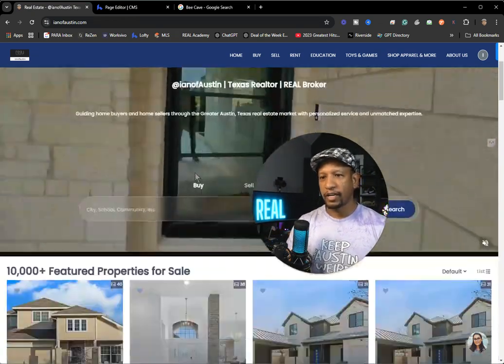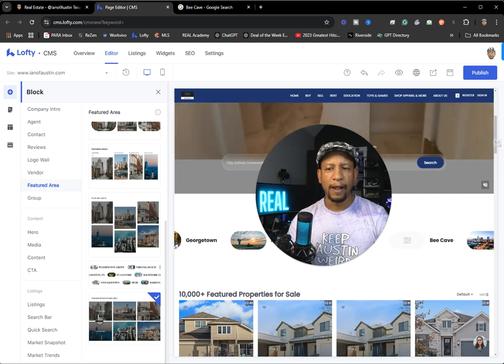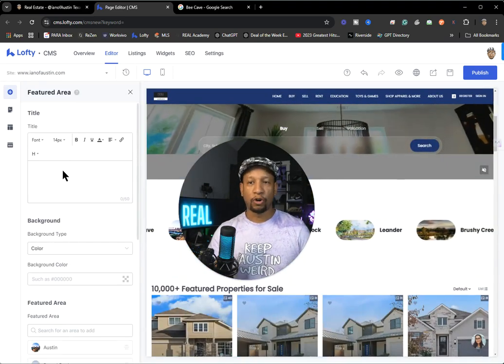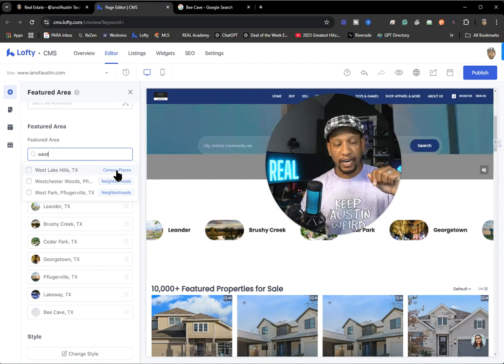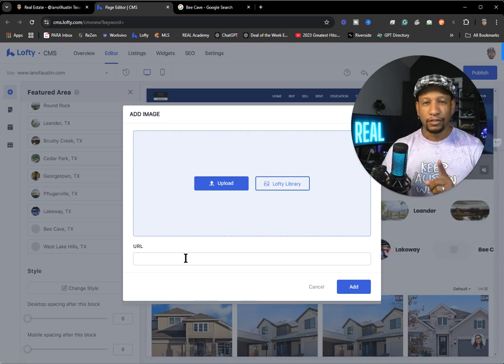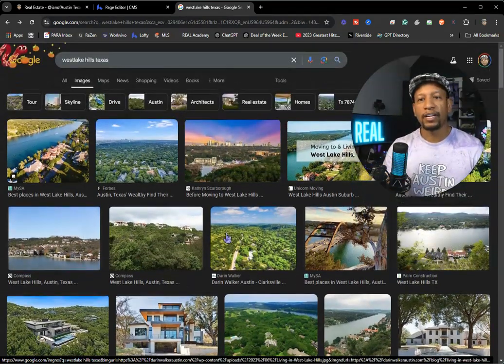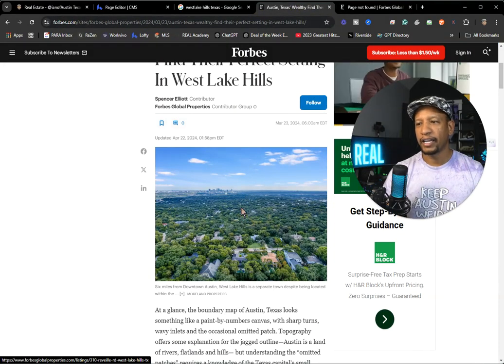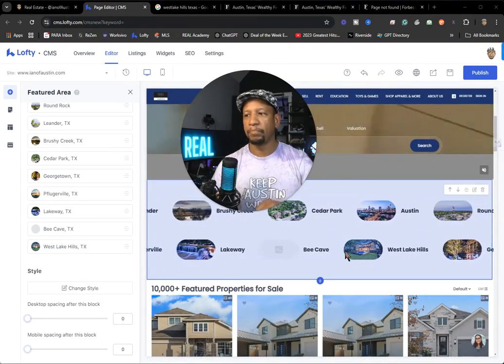Adding Service Areas to My Real Estate Website in Lofty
If you’re in real estate right now, you already feel it…
The industry is shifting — fast.

Some agents are stuck chasing leads.
Others are building systems, audiences, and real businesses.

This channel is for the second group.

I help real estate agents, creators, and entrepreneurs grow smarter,
use better tech, and build scalable businesses — so they’re not dependent on leads, brokers, or luck.

If you’re stuck because you’re relying on leads instead of building a system,
this channel will show you a better way.

And if you’re exploring what’s next for your business…
start here 👇

🚀 EXPLORE REAL BROKER (START HERE)
→ Why Agents Are Joining REAL:

📬 REACH NEWSLETTER (Agents + Growth)
💬 REALTOR COMMUNITY (Free Discord)
🏡 AUSTIN TEXAS REAL ESTATE (Buyers, Sellers & Relocation)
🛍️ REAL ESTATE APPAREL & MERCH (Agents, Teams, Client Gifts)
📇 CONTACT CARD (All Links, Socials, Videos, Referrals)
(Instagram, YouTube, Google, Facebook, X, LinkedIn)

If you are or think you might want to become a Real Estate Agent, just know that this job is not all glamorous and is a bit difficult to only do part-time. So then how do you know if a career in Real Estate is right for you? Well, start watching videos like this so you can learn the tips to succeed as a Realtor so you don't have to work all of your weekends.

Why do real estate agents fail? Because they do not partner with a good brokerage, team, or already successful agent to learn how to skip the line. IF you do and have consistency and tenacity you will eventually push beyond your wildest expectations.

If you have more questions, join me on Discord and talk with myself and other Realtors in the community. If you want to become a Realtor or switch brokerages and have me as your sponsor, I would be honored. You can find more information on joining REAL above.